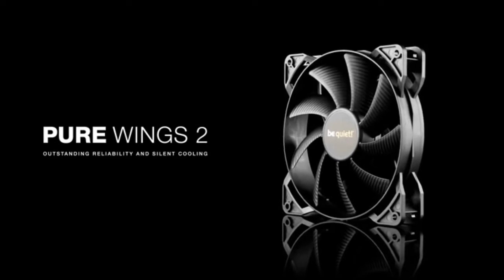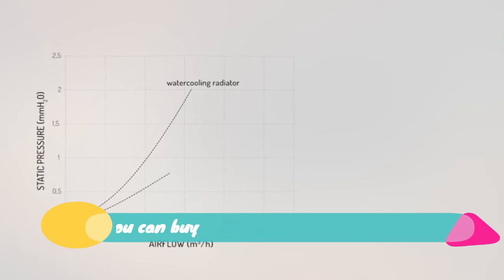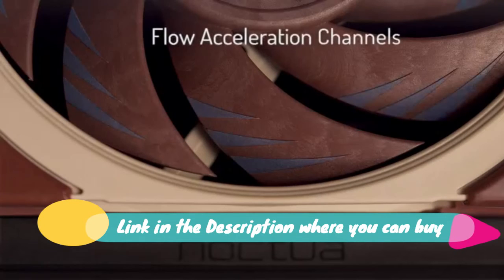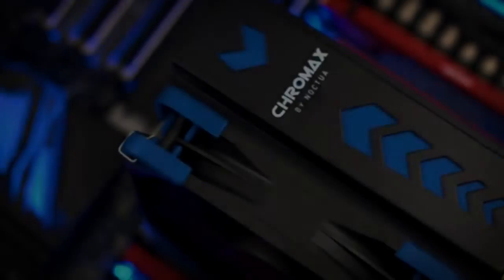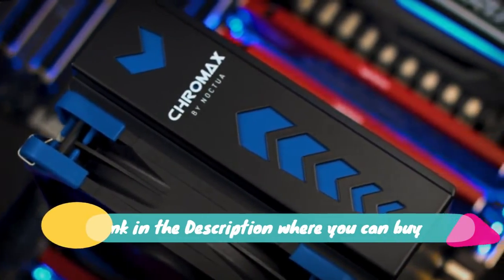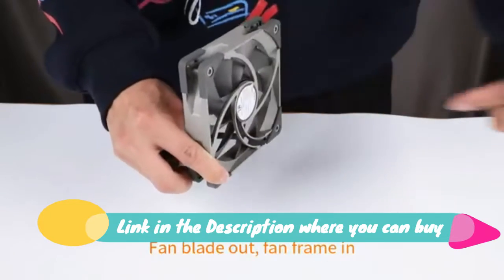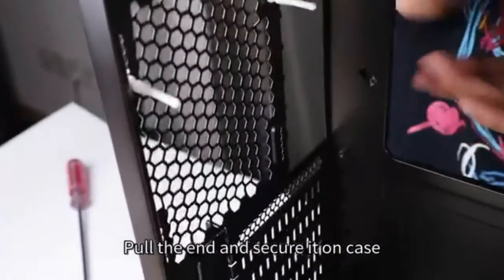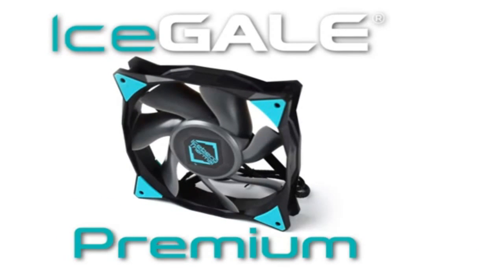Top 5: Best Pure Wings 120mm PWM high-Speed Cooling Fan 2022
"5 be quiet! Pure Wings 2 120mm PWM high-Speed, BL081, Cooling Fan
" Amazon US
"4 Noctua NF-A12x25 PWM, Premium Quiet Fan, 4-Pin (120mm, Brown)
" Amazon US
3 Noctua NF-S12A PWM chromax.Black.swap, Premium Quiet Fan
Amazon US
2 Thermalright TL-C12 120mm Fan, S-FDB Bearing, PWM Control, 1500RPM Amazon US
"1 Iceberg Thermal IceGALE 120mm PWM Premium Case Fan ((3-Pack) Gray)
" Amazon US